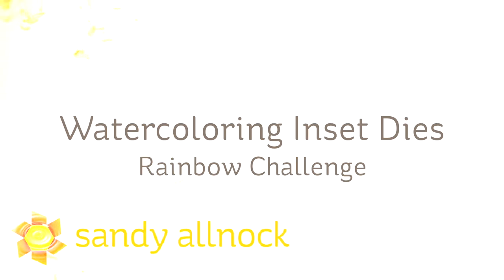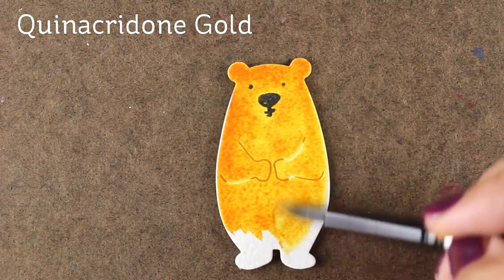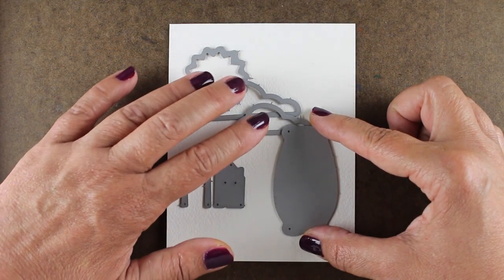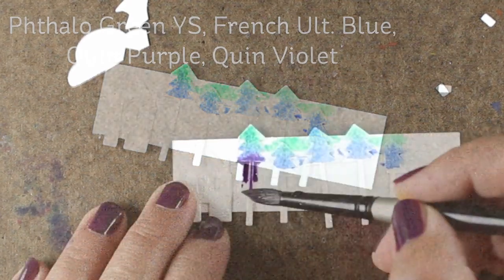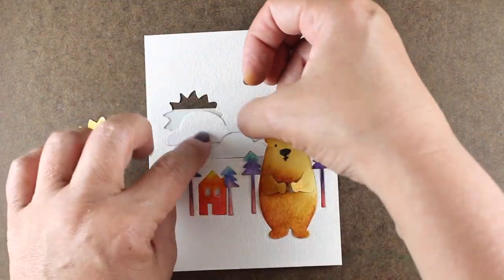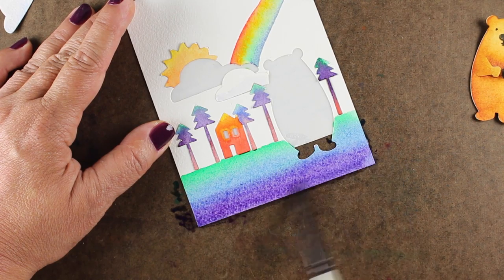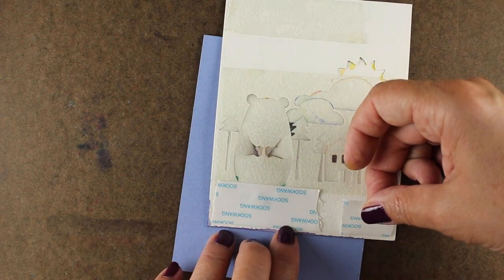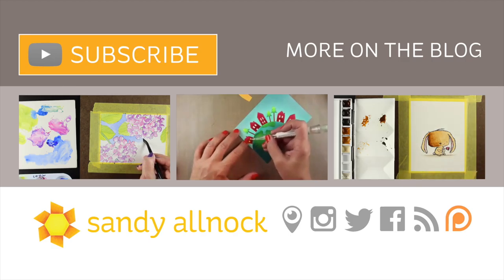Watercolor Rainbow Blends - Inlaid dies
I challenged my patrons to jump in on the Rainbow Challenge - and had a few takers. Please go leave them some love!  They're listed on the blog post with more info and pinnable images